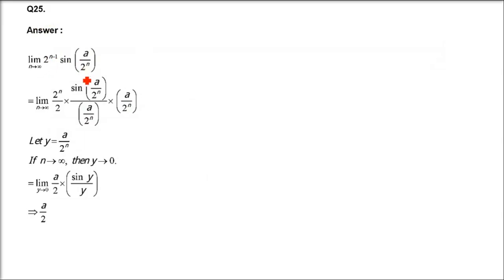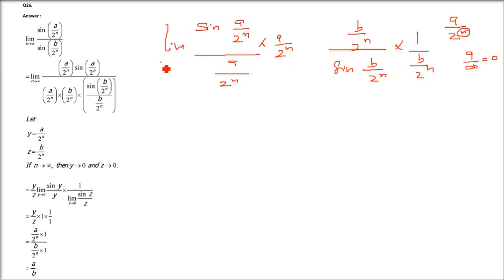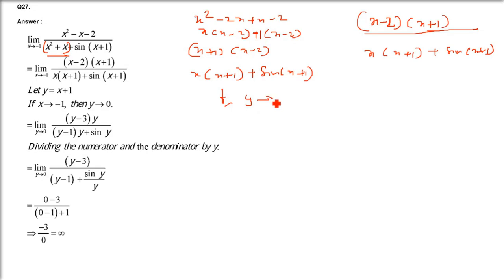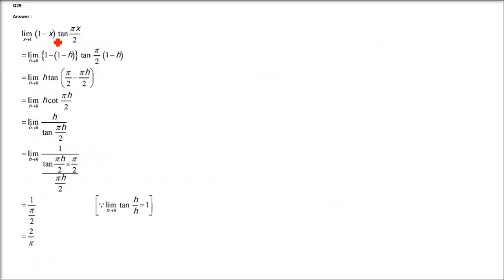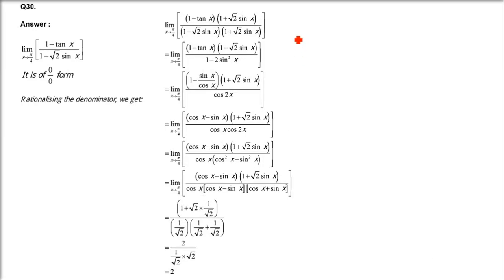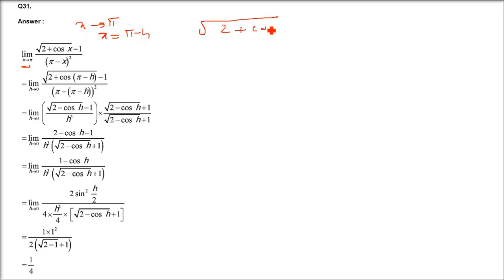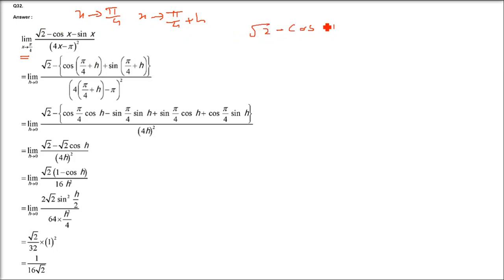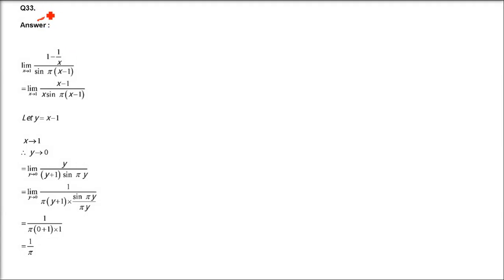RD SHARMA SOLUTIONS CLASS 11 CHAPTER 29 Limits Ex 29.8 Part 4